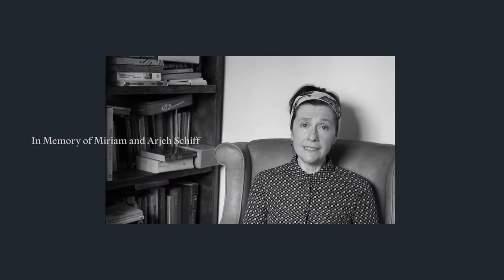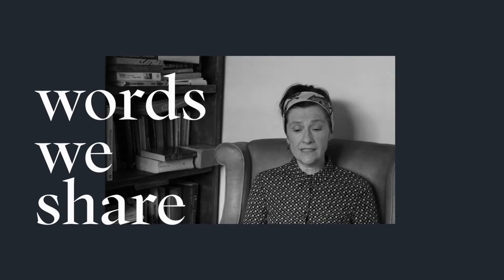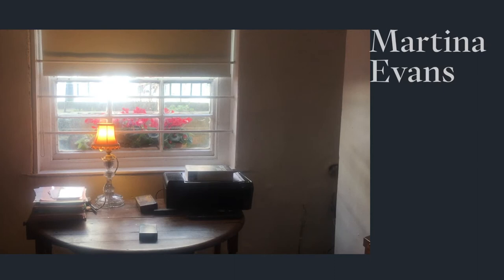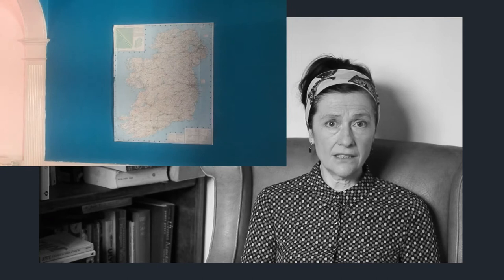Martina Evans reads Wisława Szymborska's "Could Have"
Wisława Szymborska's poem "Could Have," translated by Clare Cavanagh, as read by Martina Evans.

Part of Words We Share, a limited series for spring and summer 2020, in which poets and actors at home share poems of solace and resilience and thoughts on creative practice during unprecedented times. Directed by Matthew Thompson.